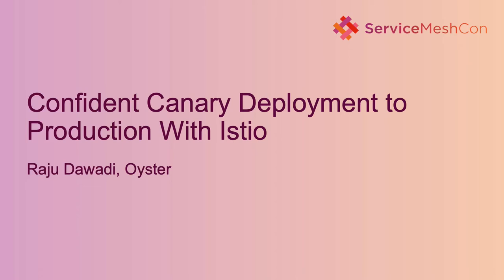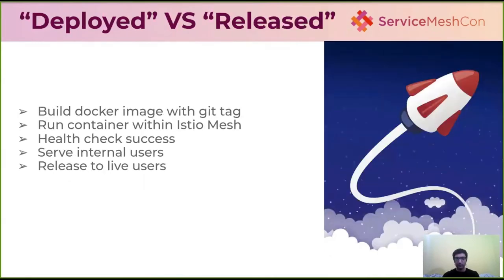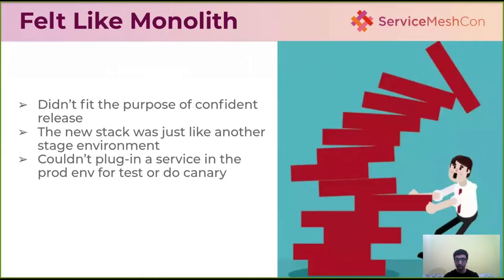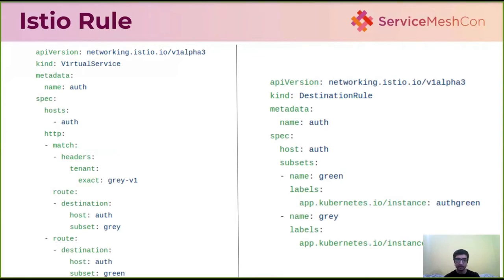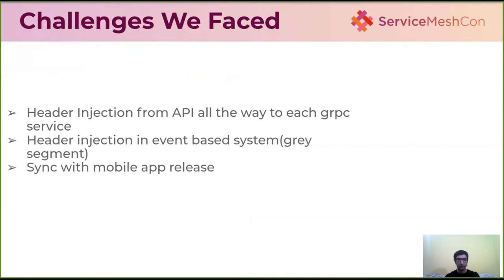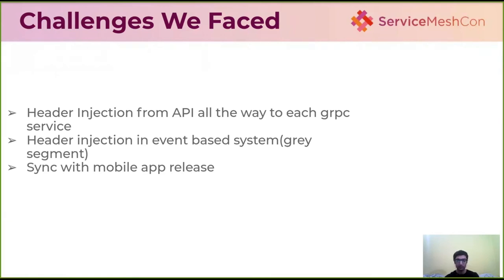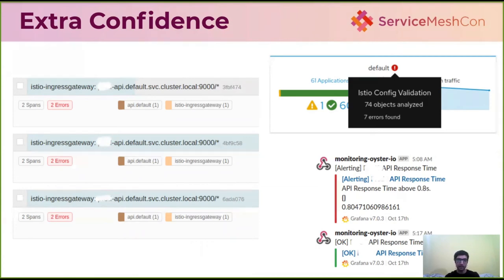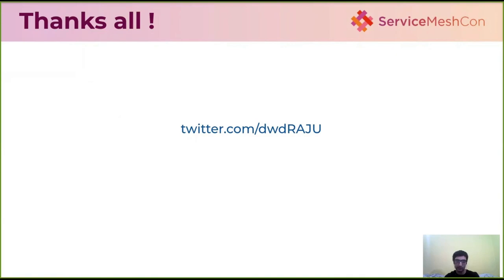Confident Canary Deployment to Production With Istio - Raju Dawadi, Oyster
The session covers covers the production use case of Oyster Financial on using Istio service mesh for handling traffic. The testing in non-production environment and rolling out to live users was not effective for fintech product where the usage is critical. Also, due to the inconsistent in third party, there was need to test traffic in live environment for internal user and that has to be for selective or all services.  The usage of Istio feature on routing traffic based on header as well as percentage rollout was used effectively which has made deployment to Prod0 seamless. Also measuring the performance as well as real use case test of newer version helped in providing a good end user experience for evolving fintech startup in Mexico.  But the management complexity rises when number of services increases and there are too may configs to be managed. Combination of helm helped a lot throughout the process.